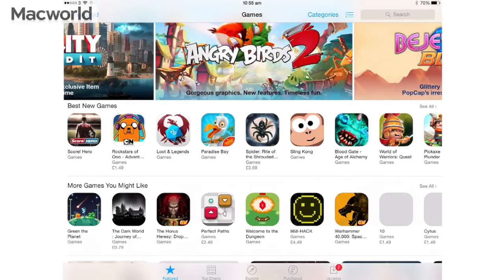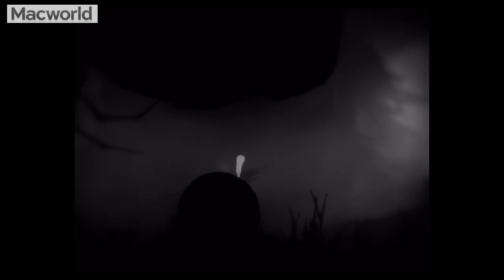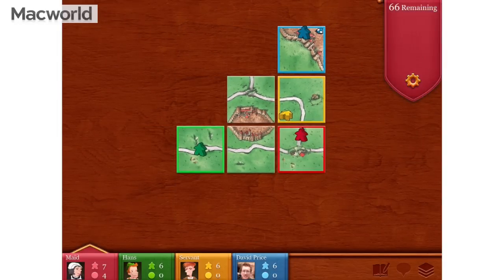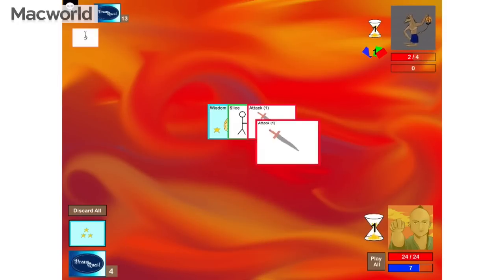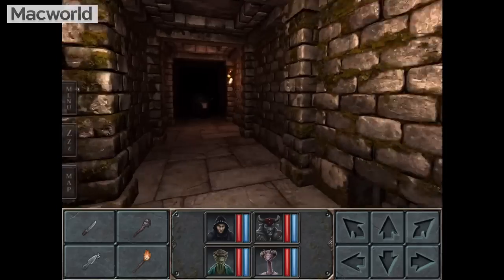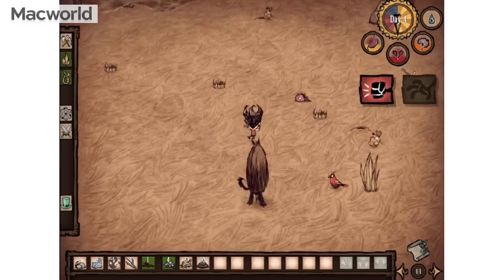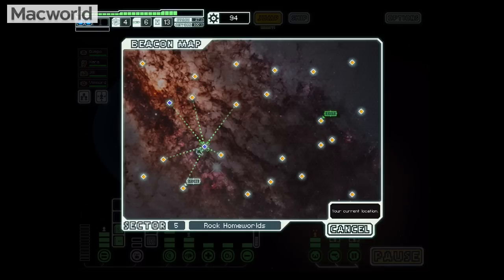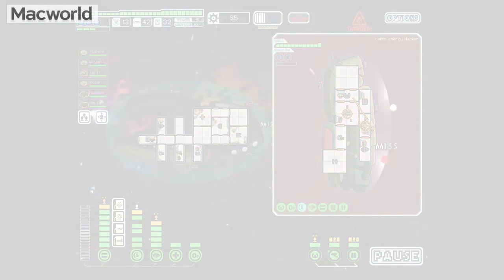The 10 best iPad & iPhone games of ALL TIME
There's more than a million apps on the App Store. Allow us to point out the 10 that are most worthy of your time and money.

App Store links:

10. You Must Build A Boat

2. Don't Starve: Pocket Edition

1. FTL: Faster Than Light

...and for even more iOS games recommendations (118, at last count), take a look